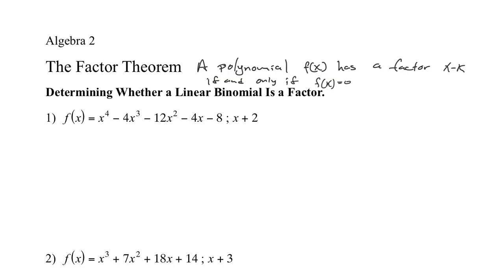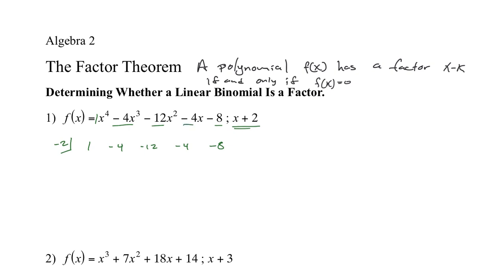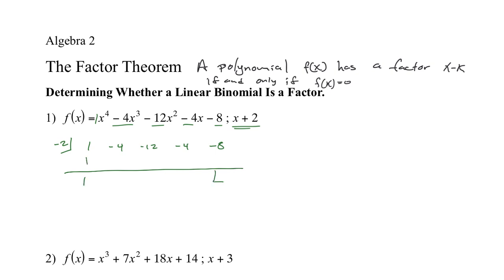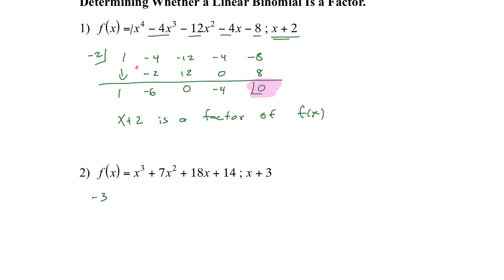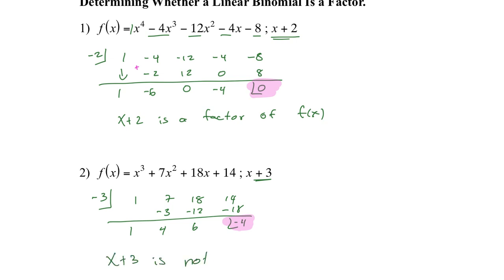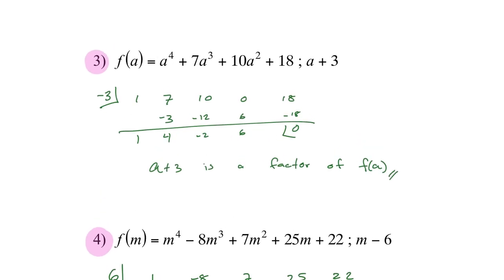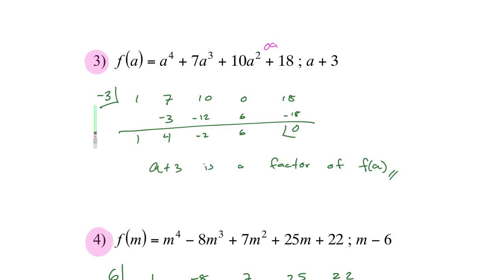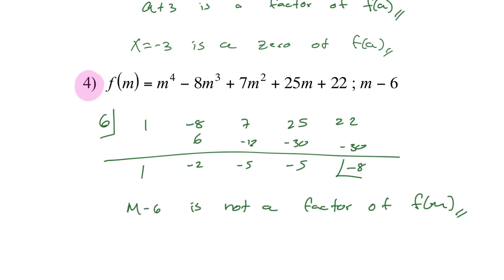The Factor Theorem.mp4